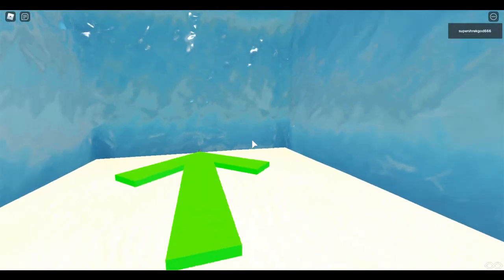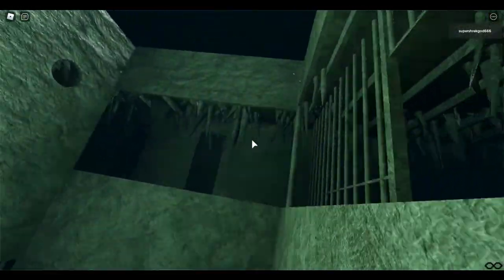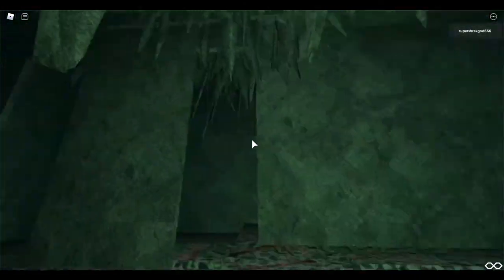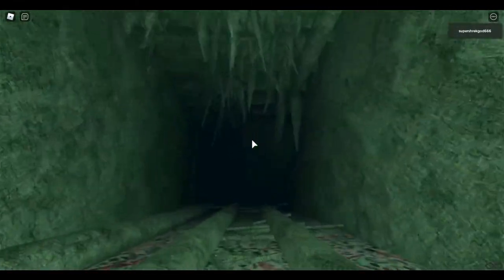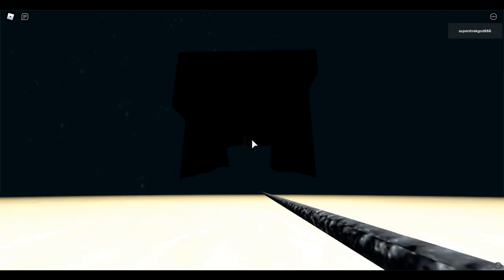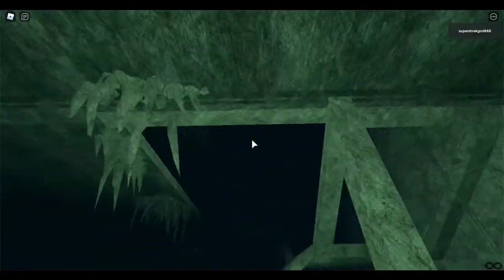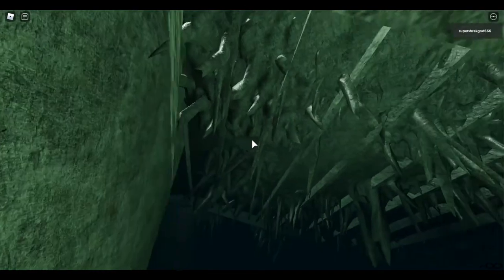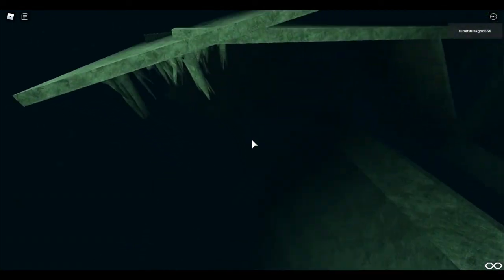Titanic Wreck Roblox: Let's explore the Bow section!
In this video, I will explore the bow section of the ship in a very well made Roblox game, that I recommend checking out!
There a link for anyone, who wants to try it out themselves.

I will be posting more ship videos. I will try to make my voice sound a little louder and also might try editing videos
Also I couldn't figure out how to add links to videos to the outro, so you can't click the two video thumbnails that I put, but they are "Roblox Titanic SOS" and "RMS INDONESIA tour".